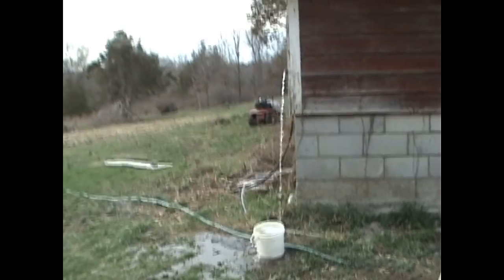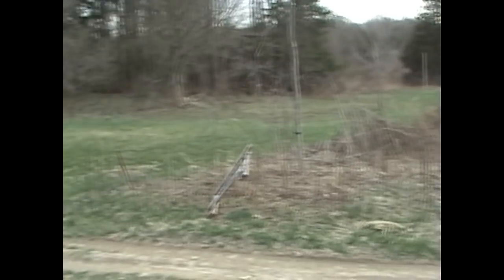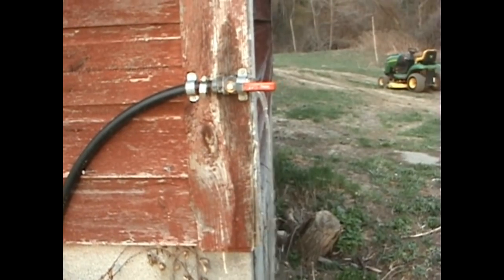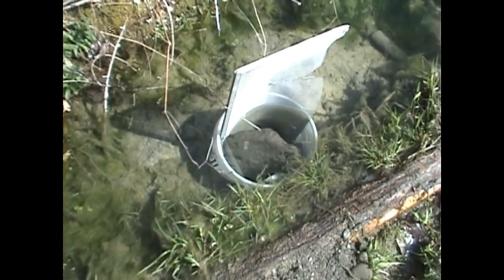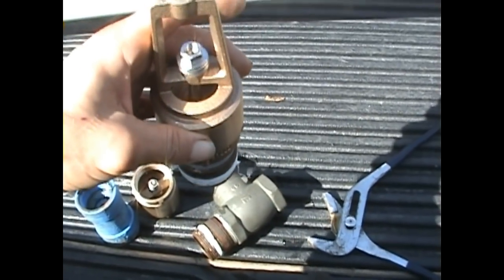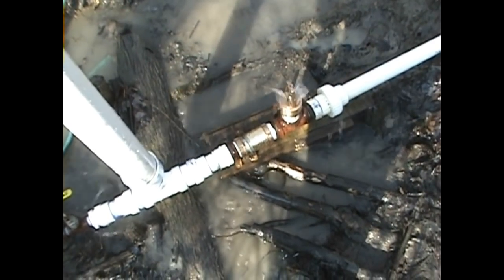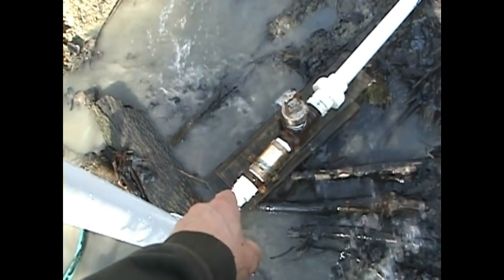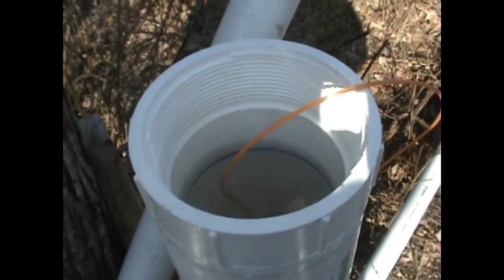04 12 2017 Ram Pump Upgrades * New Valves * and Garlic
In this video I show and explain the new valves I upgraded the ram pump with.  I test the new foot valve against the old swing check valve for volume delivery. This gives a performance comparison between the 2 valves. Clearly a Swing Check produces more volume stock. I will be modifying the foot valve to allow for more volume per cycle at which point I expect at least comparable if not a little better water delivery.
Also, a quick clip of the garlic in the beginning of the video.